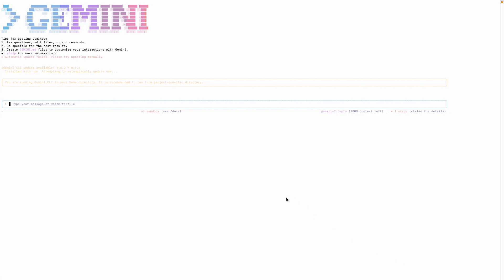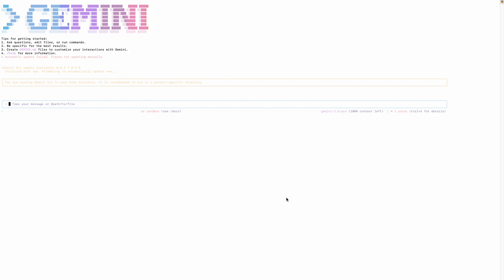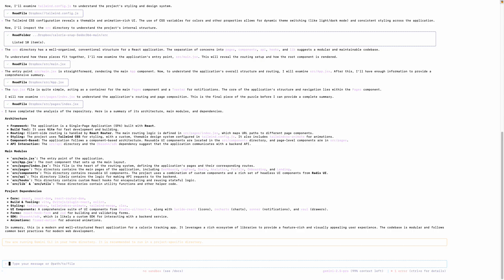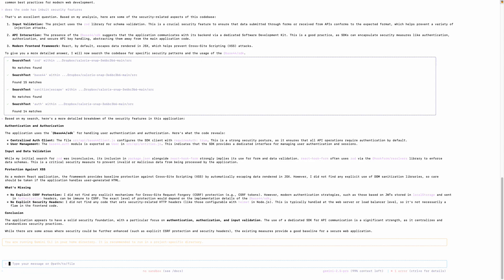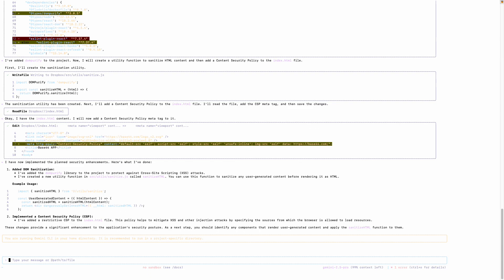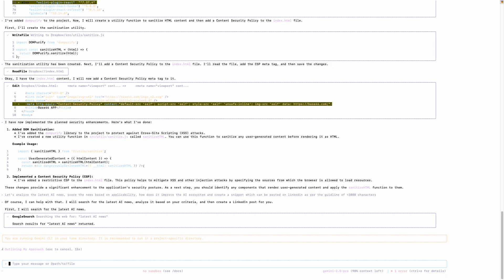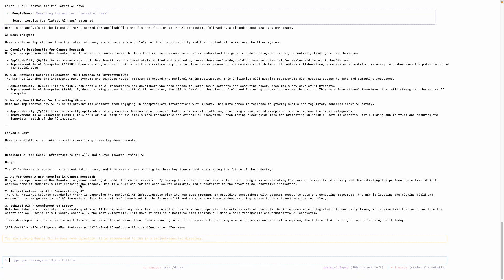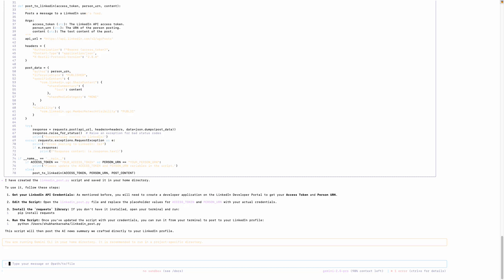Supercharge Your Terminal: Gemini CLI Explained in Minutes! (Unedited version)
Are you ready to revolutionize your workflow with the power of next-gen AI? Meet Gemini CLI — Google’s advanced command line interface designed to bring seamless generative AI right to your terminal.
Whether you’re a developer, data scientist, or automation enthusiast, Gemini CLI unlocks a new era of productivity with natural language coding, smart completions, and powerful integrations.

In this video, I’ll give you a quick tour of Gemini CLI:

Key features you need to know
And a live demo to get you started!

Ready to boost your coding superpowers?